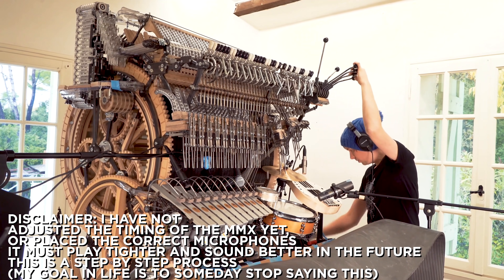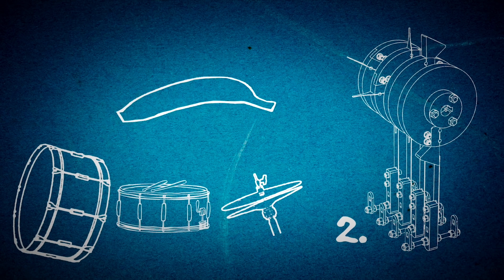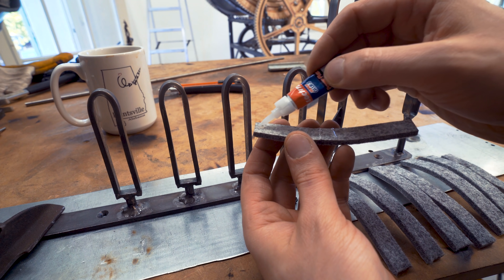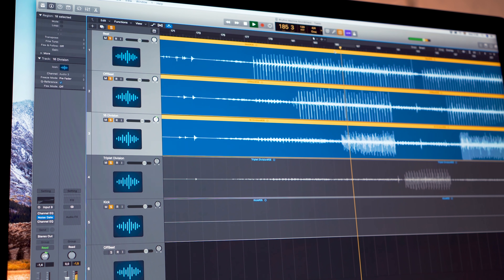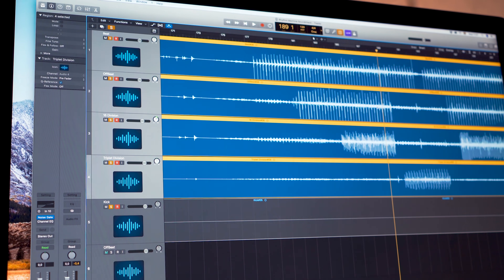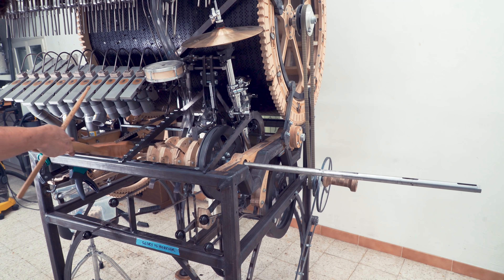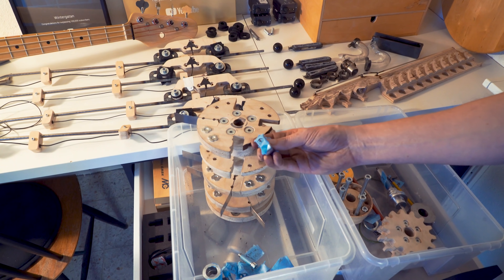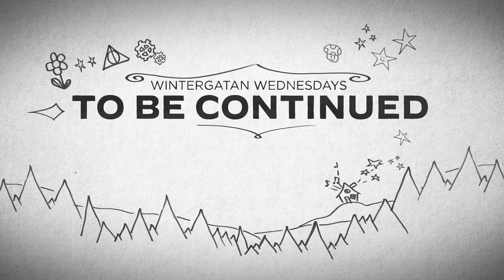Rhythm Machine Experiments - Marble Machine X #107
Thank you for your support! / Martin & Team Wintergatan

After the recording of the video i have found out that the US Hoodie version differs from the European, the one i used in the video, this information just reached me. When you go to Teespring from the US you will see the correct version of the hoodie in the thumbnails.

Here is the technical breakdown of the Materials US/EU:

US:
An everyday pullover hoodie crafted from our signature soft Eco-Fleece.
Eco-Fleece
50% Polyester, 46% Cotton, 4% Rayon
Contains organic & recycled materials
Kangaroo pocket
Ribbed hemband & sleeve cuffs
Set-in sleeves
Hood with drawstrings
Garment imported, made with U.S.A. yarns

EU:
85% ORGANIC RING-SPUN COMBED COTTON, 15% RECYCLED POLYESTER
Double layered hood in self fabric
Round drawcords in matching body colour with metal tipping
Metal eyelets
Inside herringbone back neck tape
Self fabric half moon at back neck
Single needle topstitch at neckline and along hood opening
1x1 rib at sleeve hem and bottom hem
Armhole, sleeve hem and bottom hem with twin needle topstitch
Kangaroo pocket at front
BRUSHED SWEATSHIRT

It is time to try to find out how tight I can get the Marble Machine X to play. To do so I need to start with the internal timing clock, the metronome fro the MMX, the Mechanical Rhythm Machine. In this episode I am fighting with some of my older pretty naive designs and trying to make them work as intended. A tight Mechanical Rhythm machine will be the foundation on which we can measure the tightness of all the other instrument. Martin

MORE ALLIES:
►Viktor Stenberg, Calle Guldstrand, Gustaf Törner | ProtoCut
►Liam Ward
►David Lewis
►Tobias Smidebrant
►Erik Holke
►CNC Routerparts
►Nathan Skalsky
►Karin & Olof Eneroth